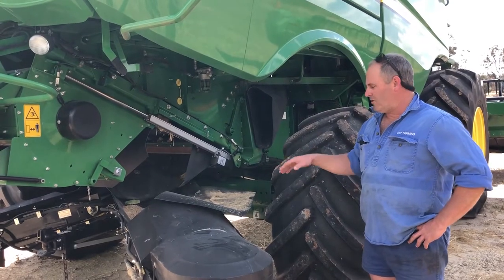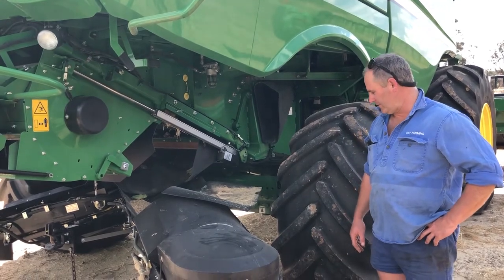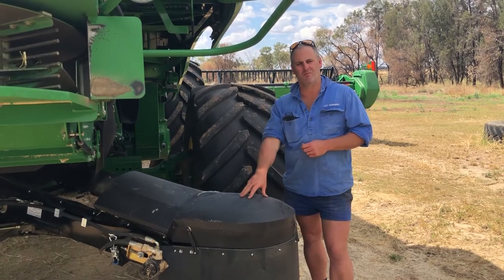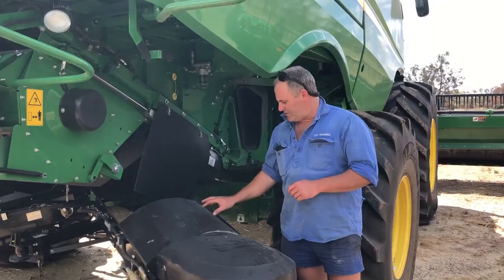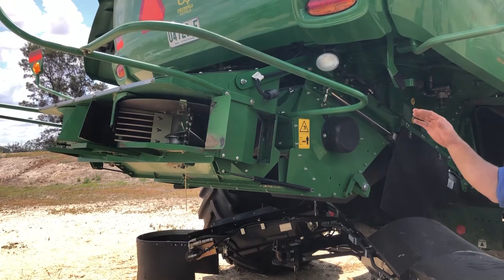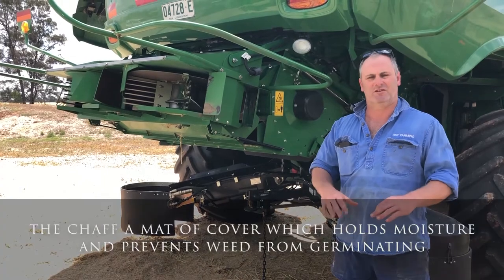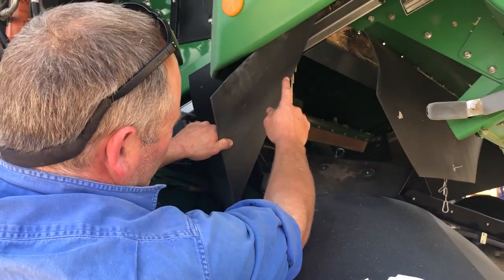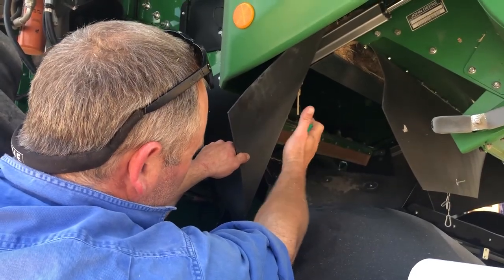Looking at a chaff deck lines on a John Deere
Welcome back to North West Local Land Services What the Wednesday.

Harvest is just around the corner and has kicked off for some. We’ve been looking at different ways of managing weed seed during harvest and will be sharing videos of different configurations on headers as part of our integrated weed management work with Grains Research and Development Corporation.

Kate spoke to Andy Ostwald about the EMAR Chaff Decks system fitted to his John Deere S780 and the benefits of chaff lining for better weed control.